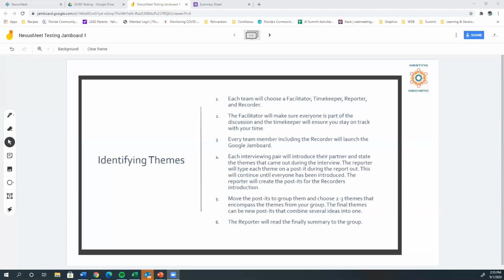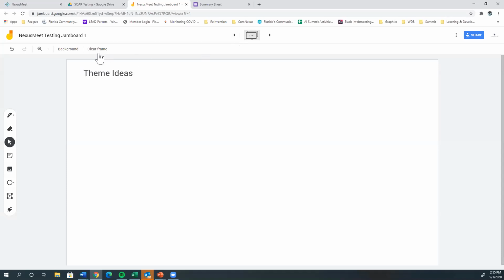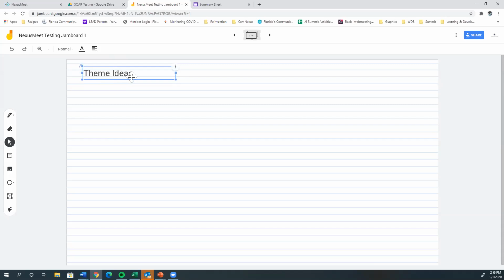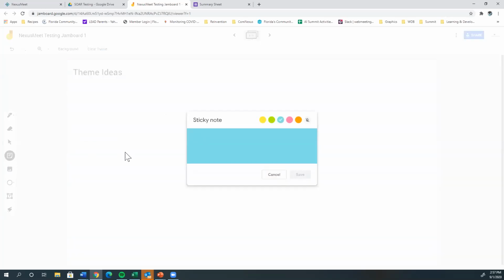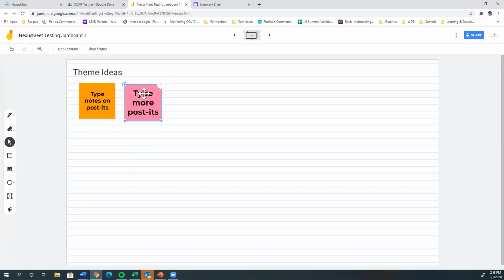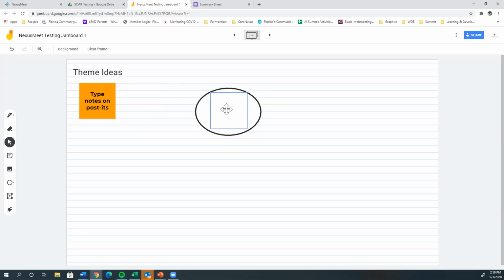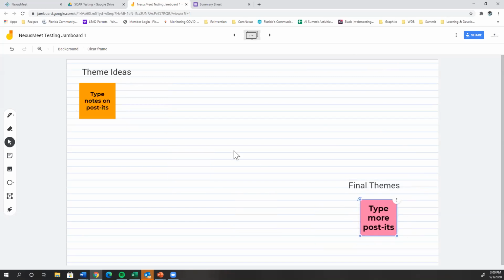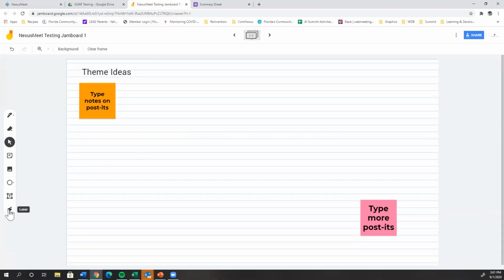Google Jamboard Overview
Overview of how to use a Google Jamboard.